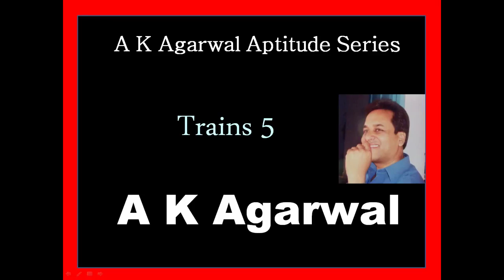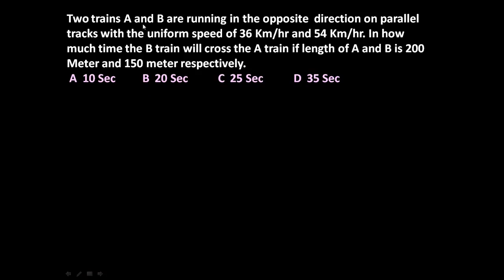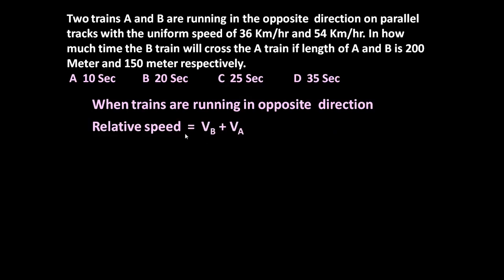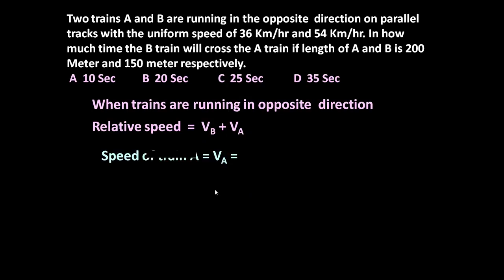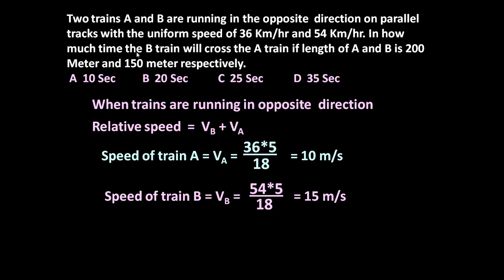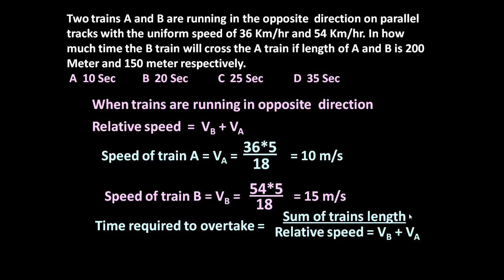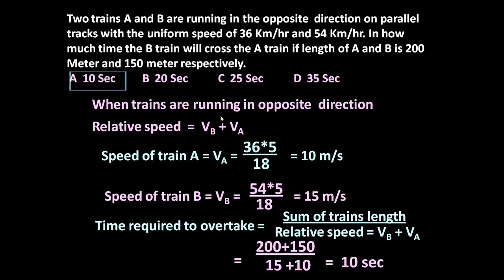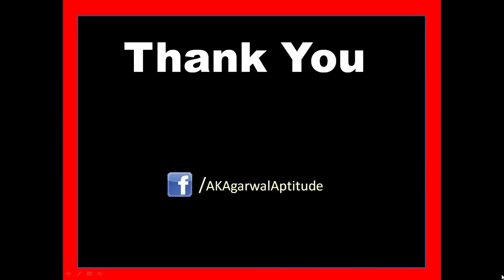Trains, Problem 5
This video demonstrates an easy and shortcut technique for solving a problem on trains. You can also follow me on: